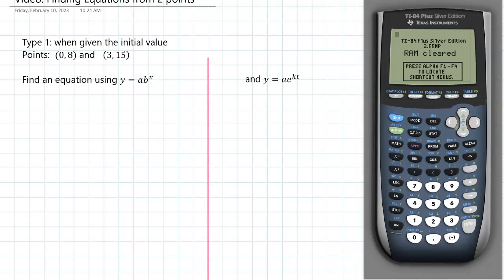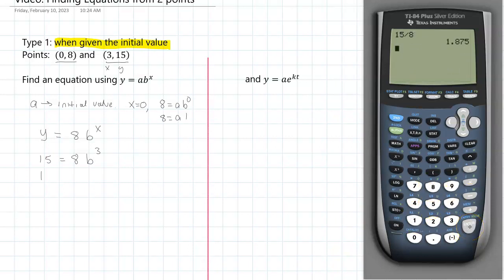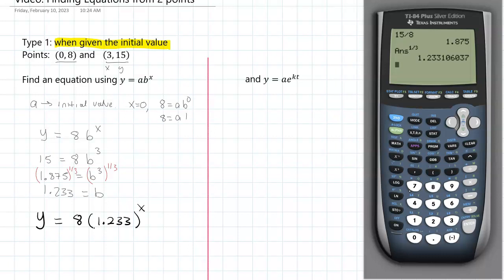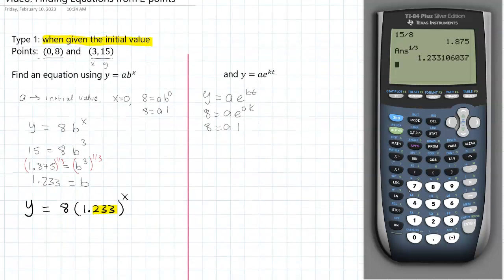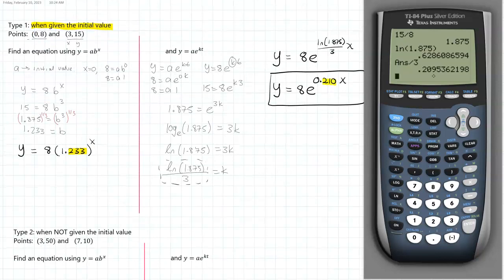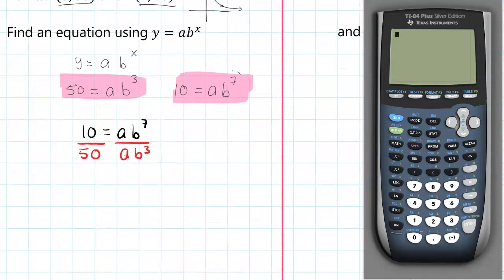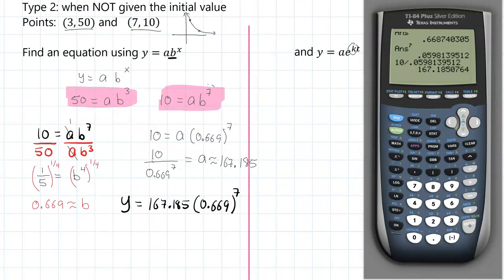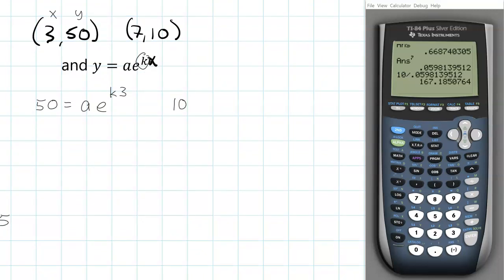Math 3 - Exponential Equations from Two Points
Finding exponential functions from two points by using the equations ab^x and ae^kx